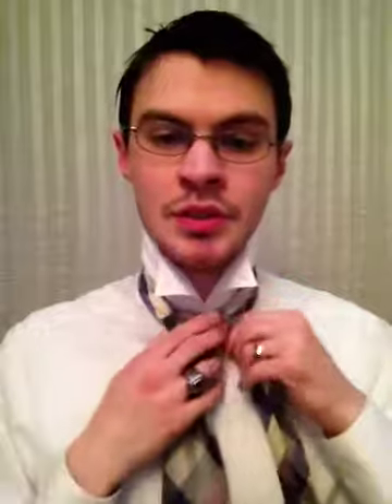How to tie a tie tutorial: The Kabann knot